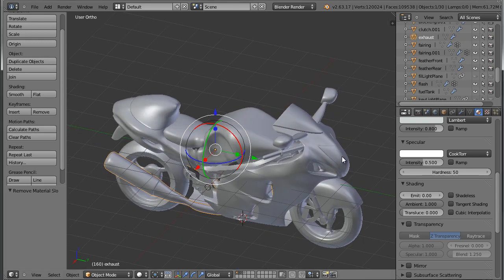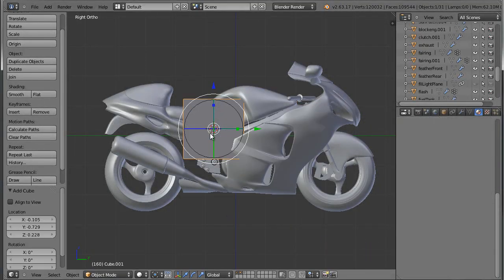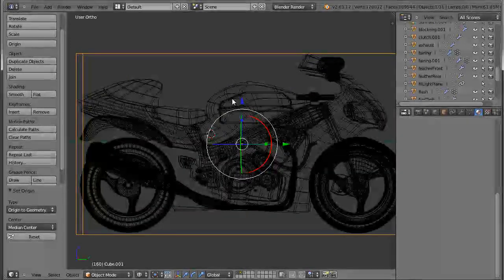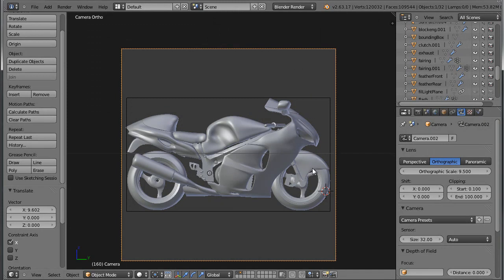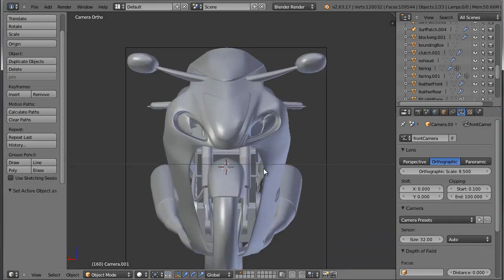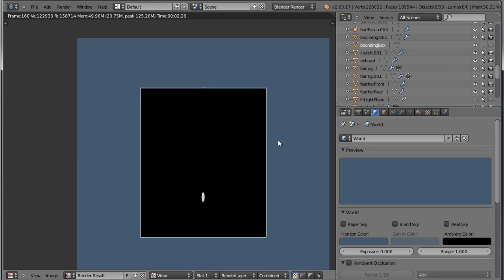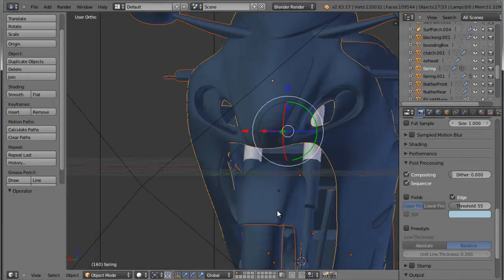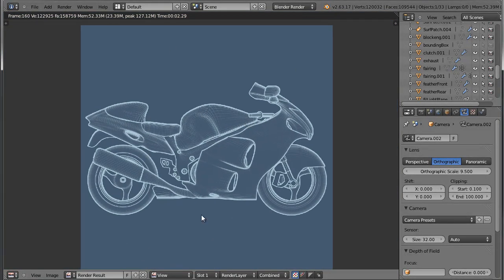Blender 3D : How to make "blueprint like" renderings using Freestle / HD